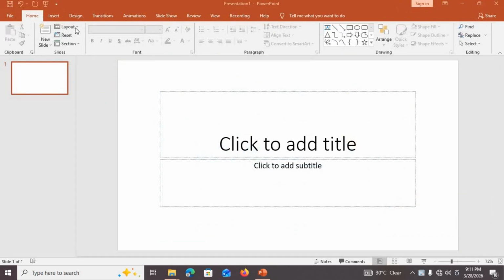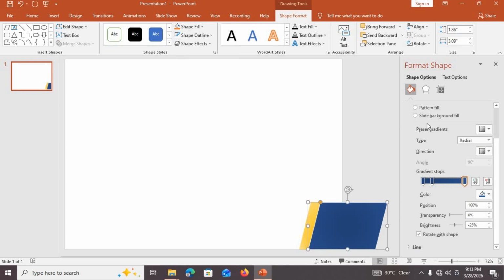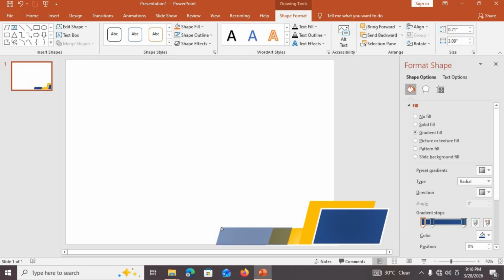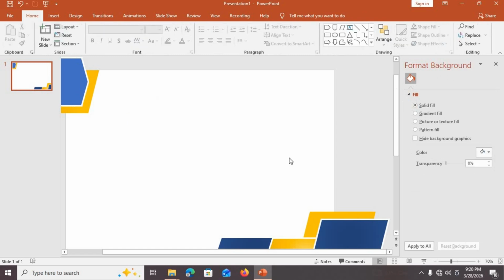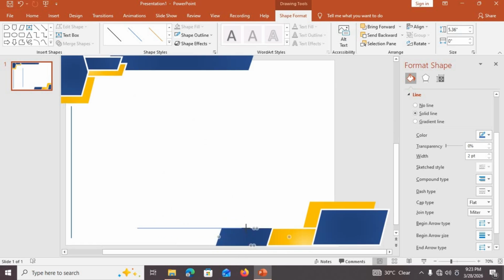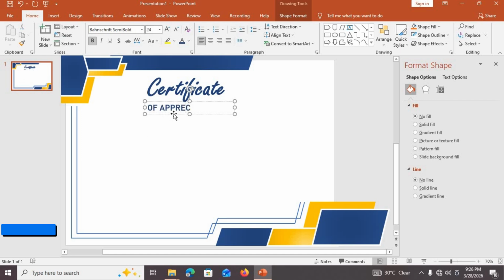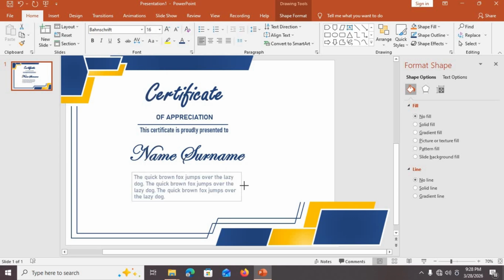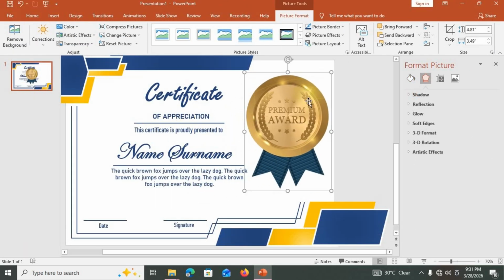Beautiful Certificate of Appreciation Design